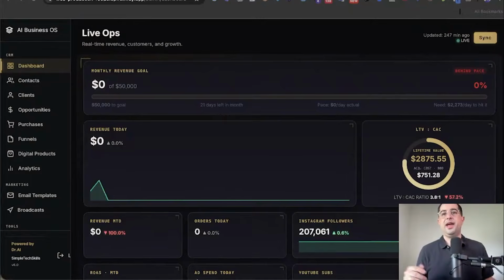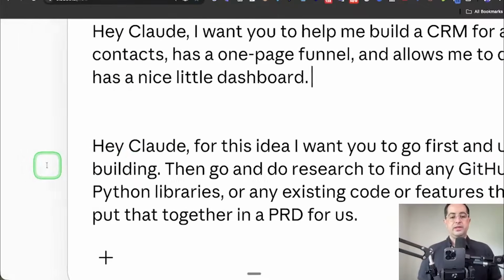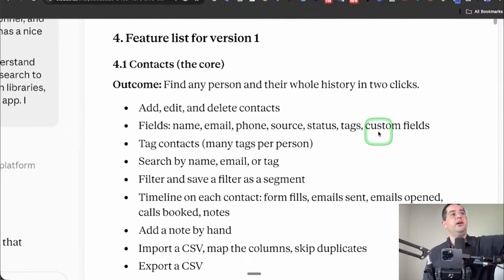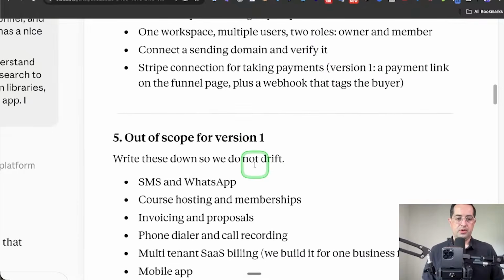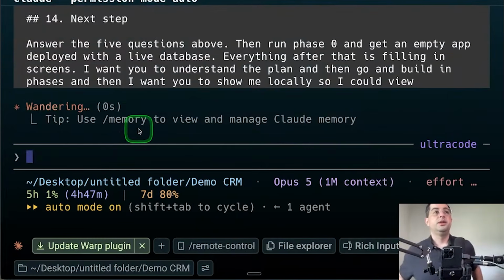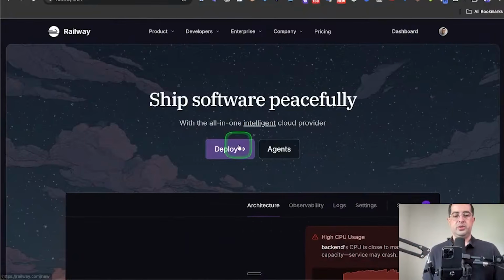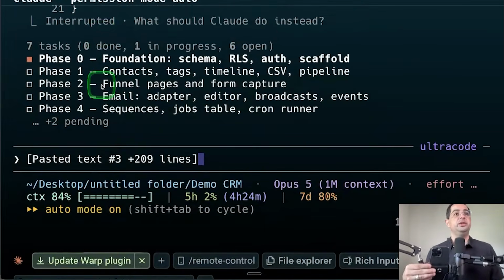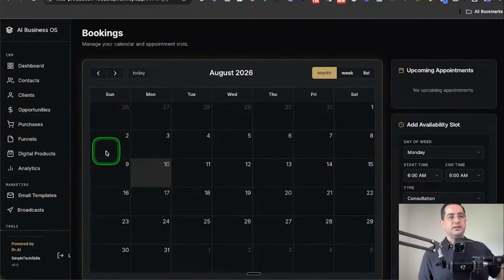Build a Complete CRM With AI in 5 Steps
⏰ DETAILED TIMESTAMPS

00:00 - How to Build Your Own CRM With Claude Code
00:24 - Step 1: Planning Your AI CRM
00:38 - Using the CRM Golden Prompt
01:11 - Creating a Product Requirements Document
01:31 - Choosing Your CRM Features
02:24 - Finding Existing Code and APIs
03:17 - Understanding Your CRM PRD
04:30 - Customizing Your Contacts and Data
05:00 - Adding a Funnel and Email Marketing
05:44 - Building CRM Automations
06:39 - Finding Existing GitHub Code
10:54 - Deploying Your CRM
11:22 - Connecting GitHub and Railway
12:18 - Automatically Deploying CRM Updates
13:04 - Controlling Claude Code Remotely
13:22 - Maintaining Your Own Software
13:57 - Why Owning Your CRM Matters
14:18 - Testing the Finished CRM
14:43 - Managing Contacts and Customers
15:41 - Email, Calendar, Booking & CRM Tools
16:07 - The AI Business Tools Inside the Academy
16:41 - Getting the CRM Template

What if you could build your own CRM instead of paying for another business software subscription? In this video, I walk through how to use Claude Code to plan, build, deploy, and customize an all-in-one CRM for your business.

You'll see how to create a Product Requirements Document before writing code, define your contacts, dashboard, funnel, email marketing, and automations, then use existing GitHub repositories, APIs, and libraries to speed up development. I also show how the code moves from your computer to GitHub and then into Railway for deployment.

Finally, you'll see a finished CRM in action with landing pages, contacts, customer profiles, opportunities, notes, email, calendar booking, automations, and more. The bigger idea is learning how to build software around your business instead of forcing your business to fit someone else's software.